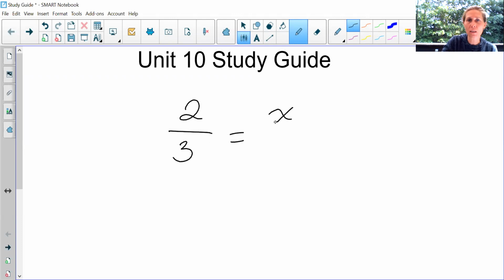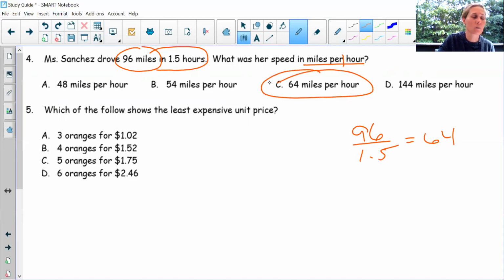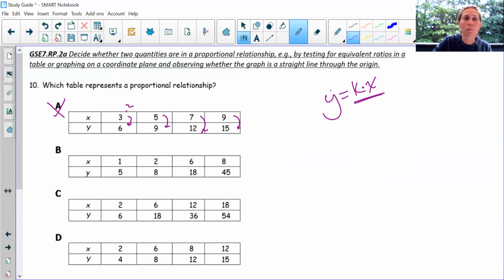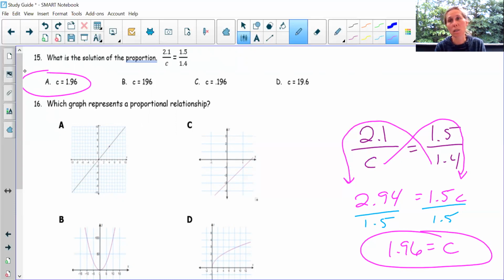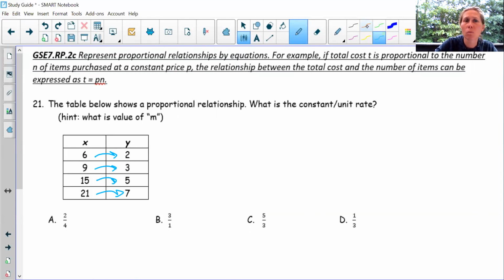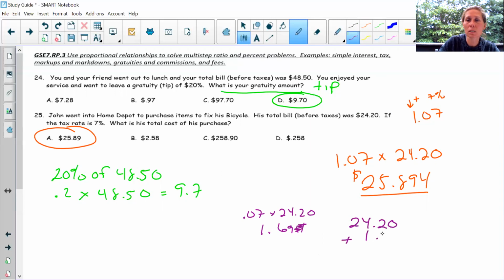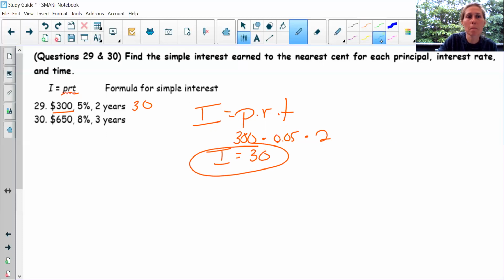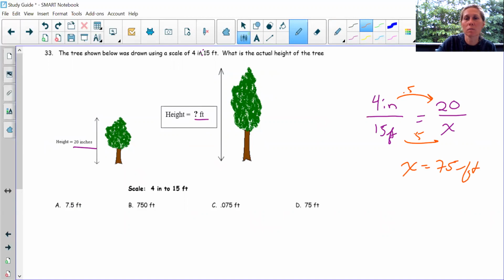Unit 10 (Ratios and Proportional Relationships) Study Guide